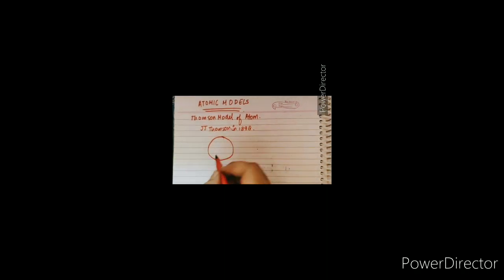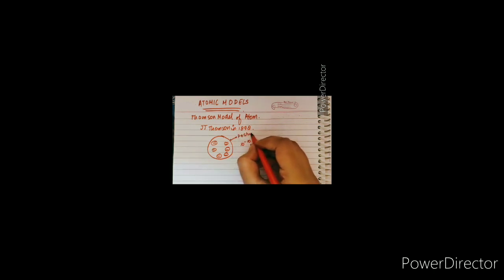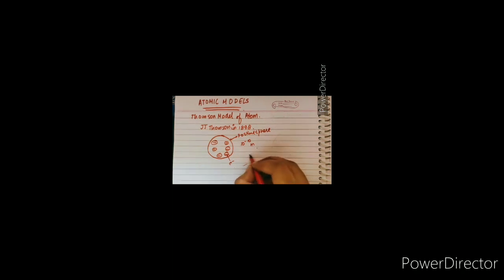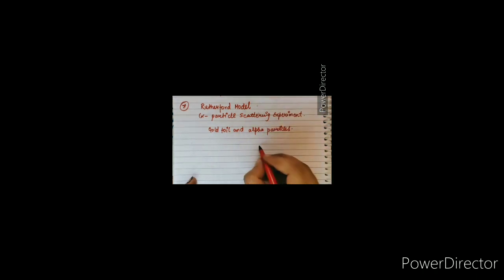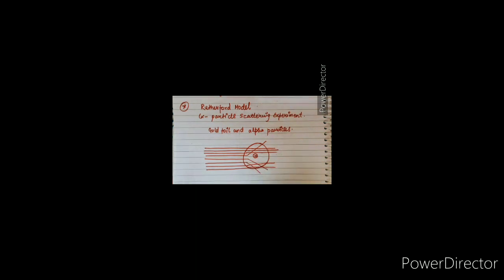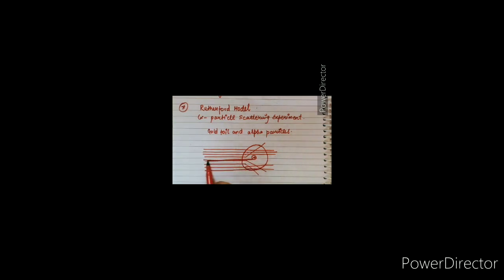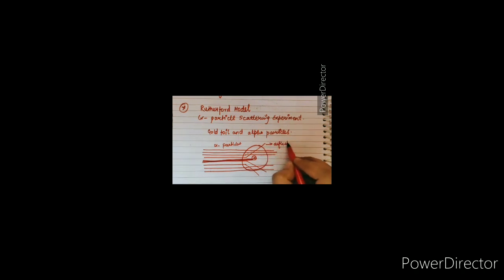ATOMIC MODELS THOMSON MODEL RUTHERFORD MODEL 11th CLASS